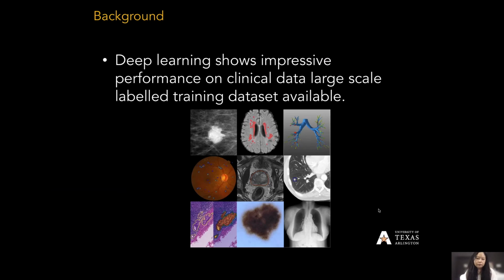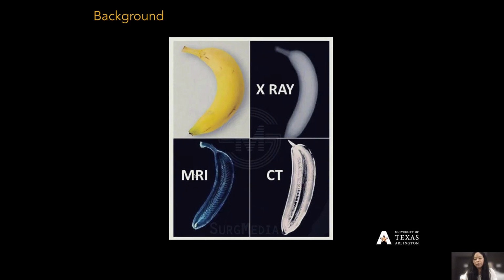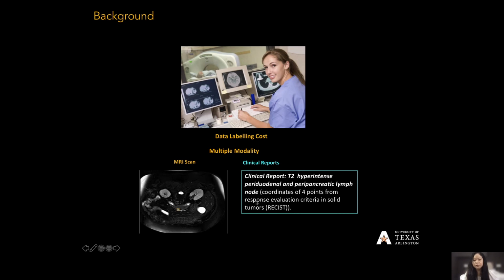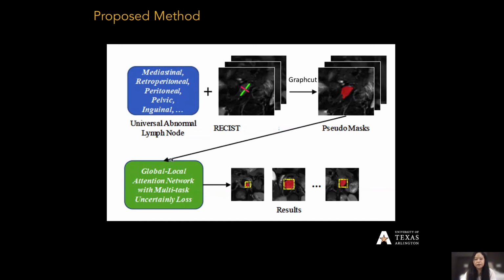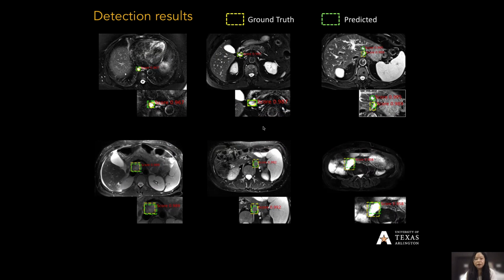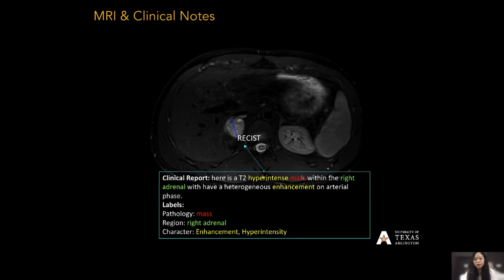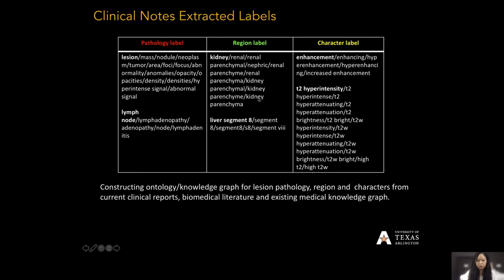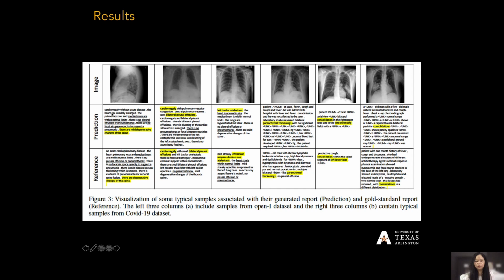Yingying Zhu: Interpretable deep learning model for multiple modal and cross-domain medical images.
With the rapid growth in the number of imaging procedures, digitization of images, internet explosion, and healthcare's inexorable digital migration, we face the challenges of developing machine learning algorithms to analyze these multiple modal and different domain medical images efficiently and improve the current healthcare system workflow. In this session, we will present our current work on improving the generalization ability of deep learning models on medical images from different domains: Non-contrast CT, contrast-enhanced CT, MRI, chest X-ray using unsupervised image translation model for domain adaptation and data augmentation purpose. Secondly, we will present the recent work on combining multiple modal data: the labeled and unlabeled imaging data, clinical records, and clinical notes to improve current computer-aided diagnosis systems using semi-supervised graph models to reduce the imaging labeling expense and improve diagnosis performance. Since the interpretation of deep learning models on medical imaging problems is very important, we will present our work on developing interpretable chest x-ray diagnosis systems with adversary imaging decomposition and synthesis framework.